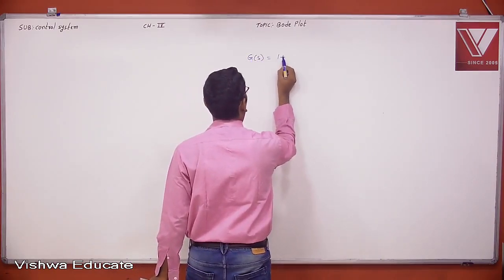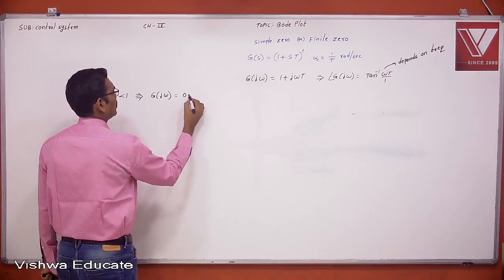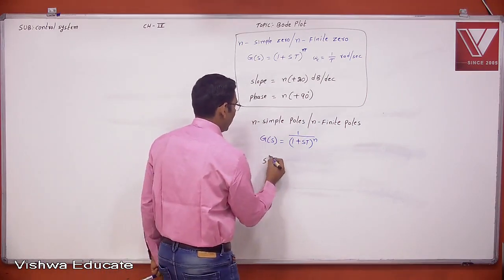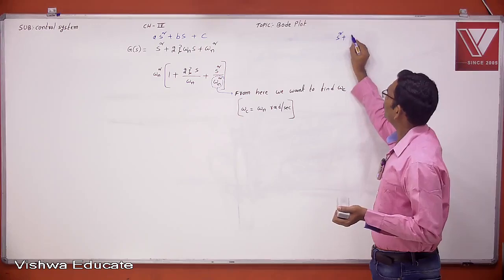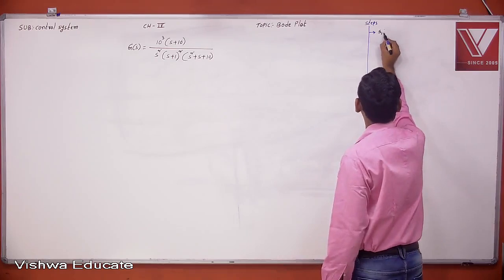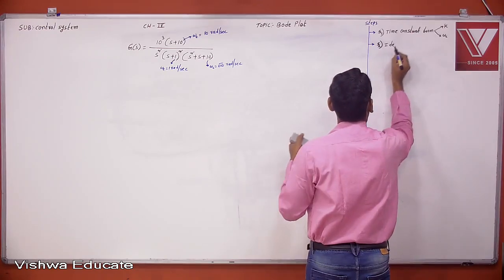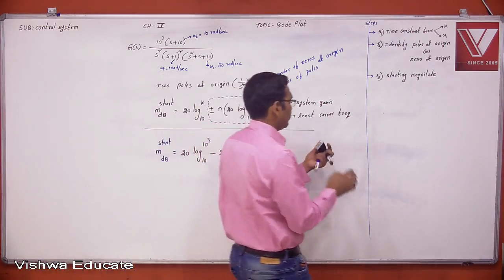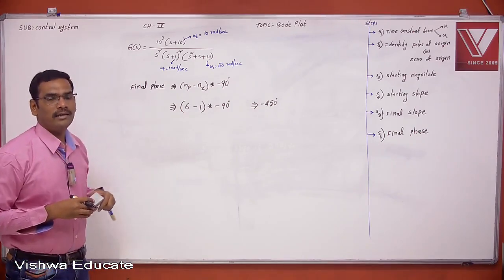GATE 2026 | Control Systems | BOD Plot 2 | Prof. Ravi Kumar